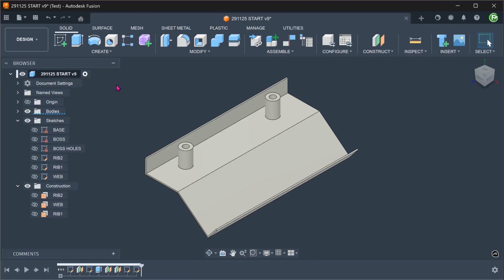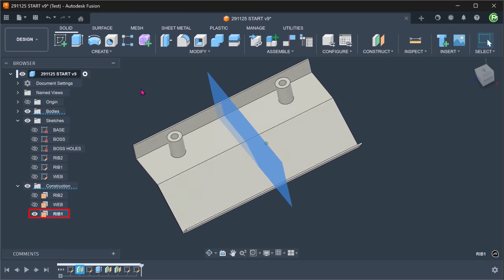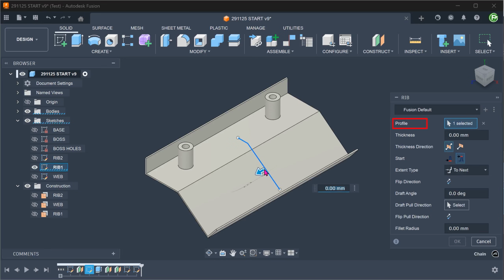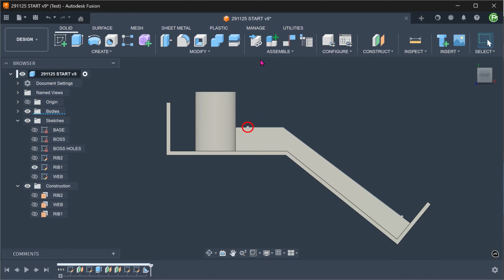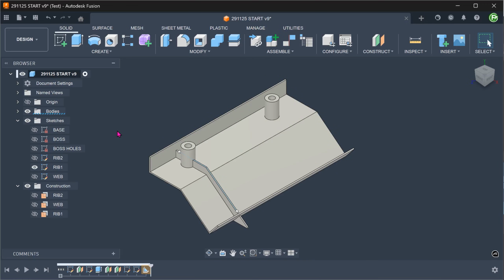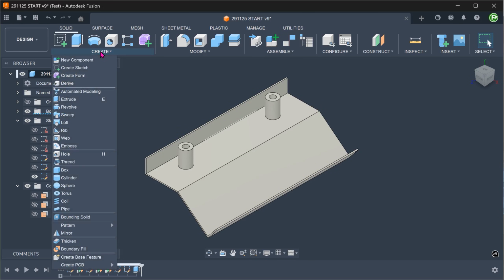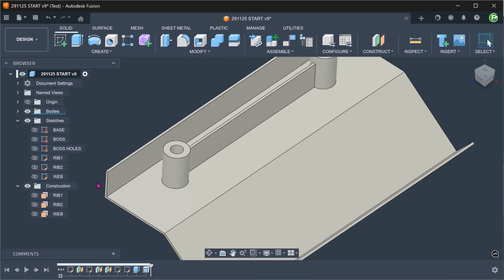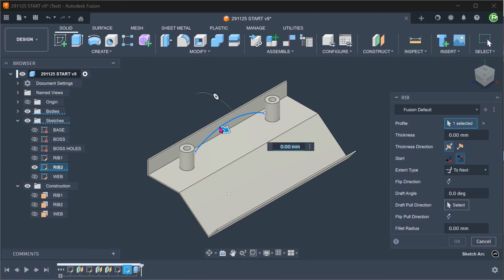Autodesk Fusion | Rib VS Web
Comparing the rib and web commands.

It is meant to be used solely as a means for viewers to voluntarily contribute any amount they see fit as a way to compensate for the effort and time in making these videos.